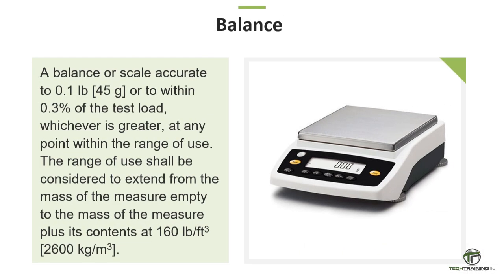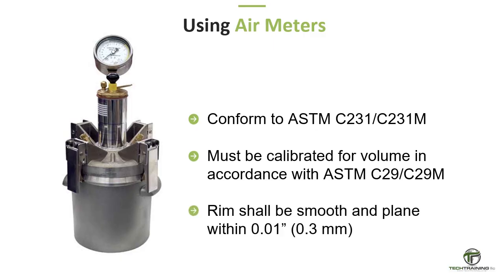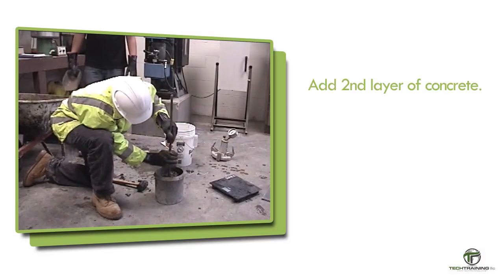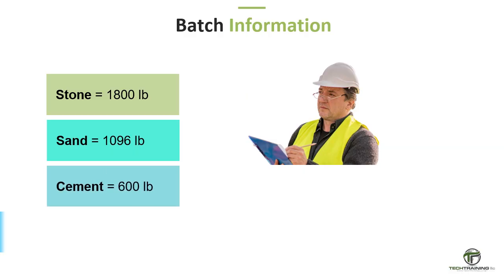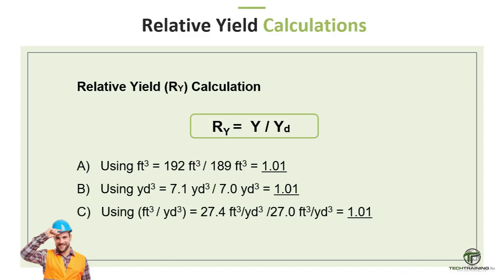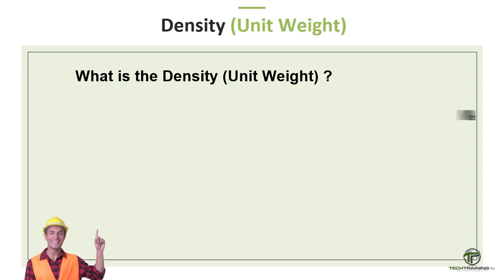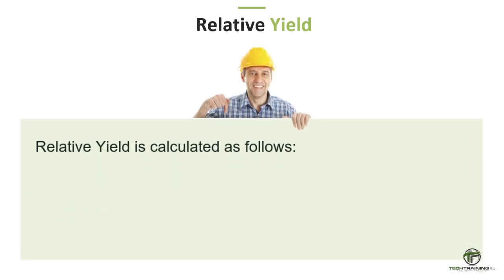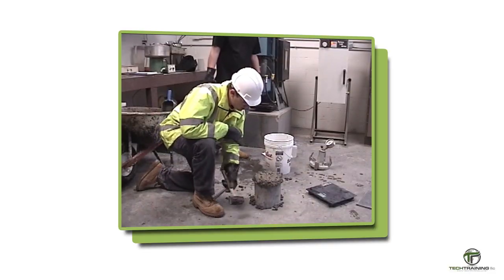ASTM C138: Unit Weight, Yield, Air (Gravimetric) of Concrete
This video reviews, the equipment, necessary, calculations, and performance review of ASTM C138: unit weight (density), yield, and air content (gravimetric) of freshly mixed concrete.